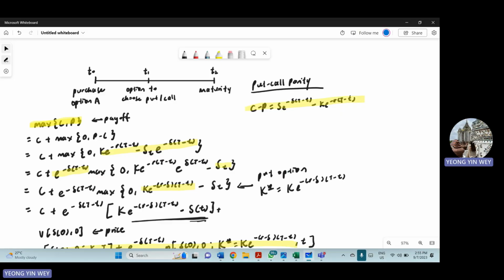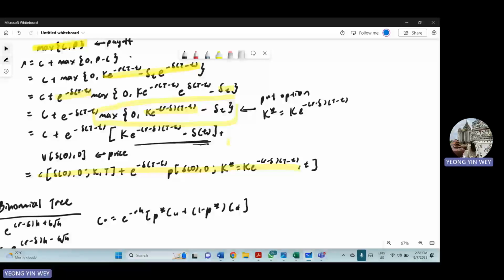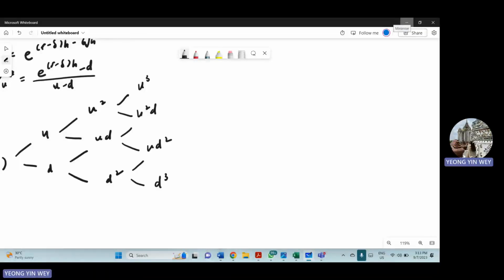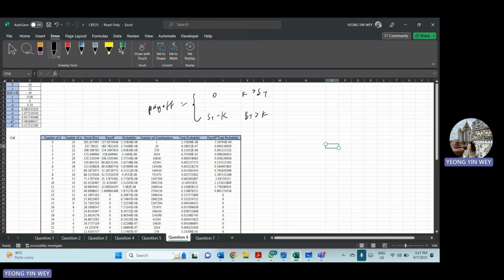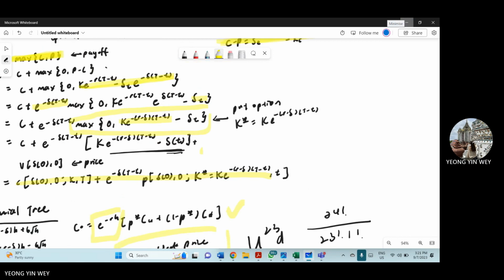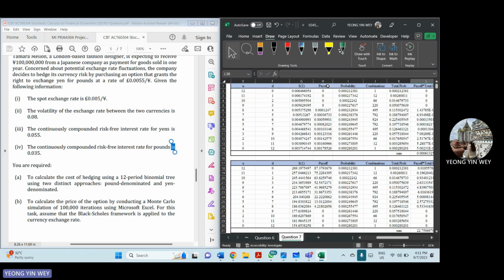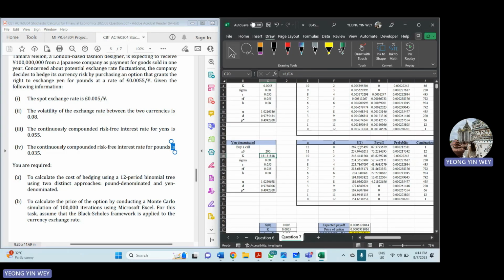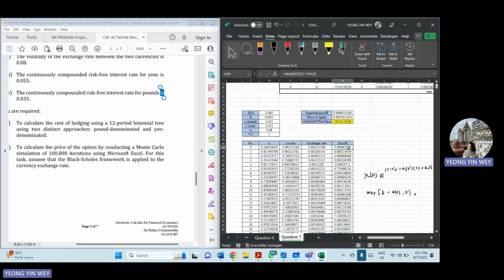CBT QUES 6&7 STOCHASTIC CALCULUS